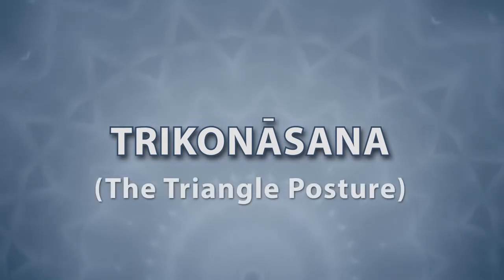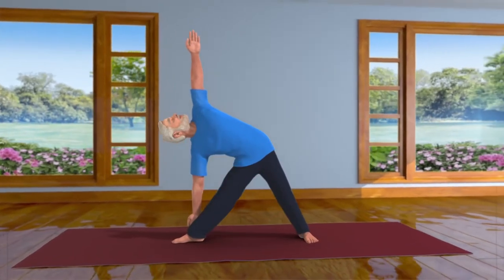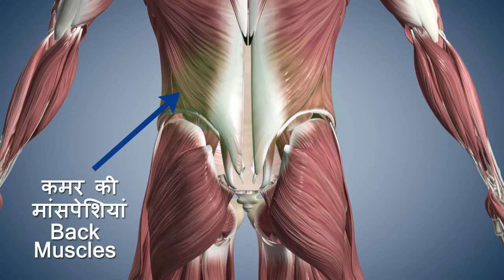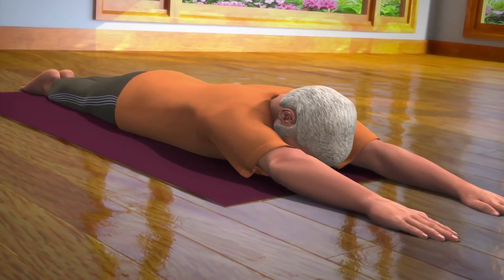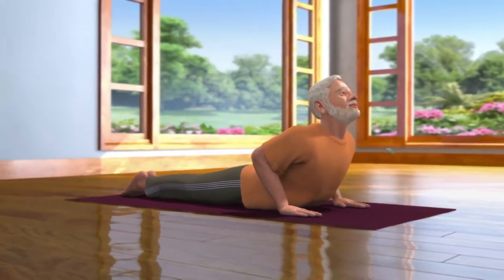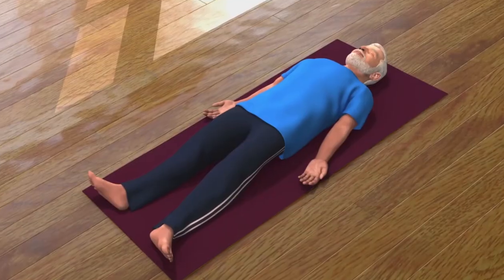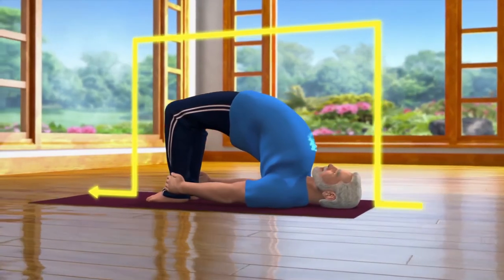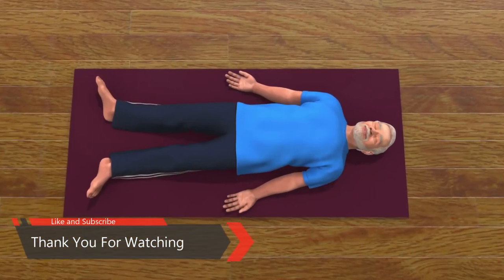10 Minute Yoga Meditation for beginners(part+1)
Insight on meditation and its symbiotic relationship to yoga. Learn how to quiet your mind, relax and embrace silence and take your yoga routine to higher levels.